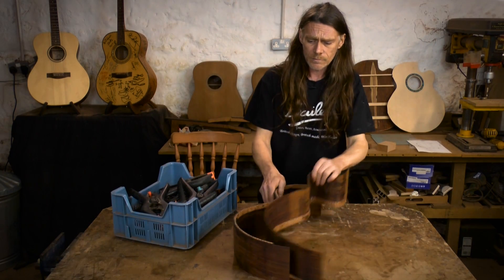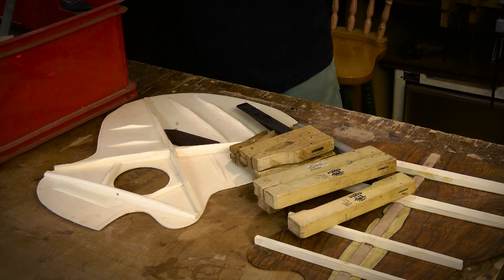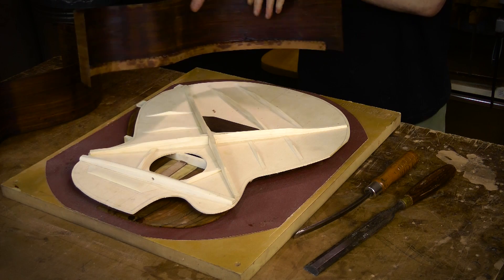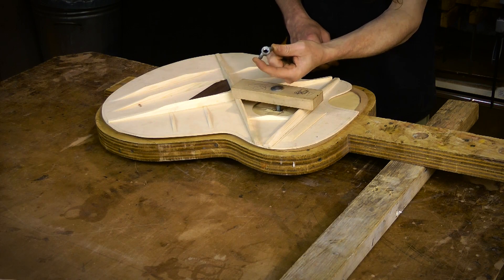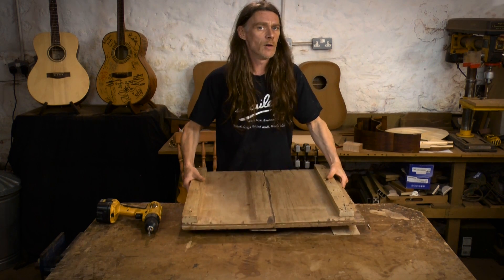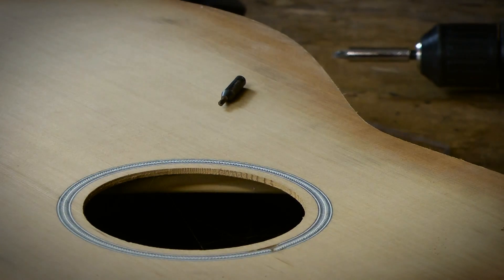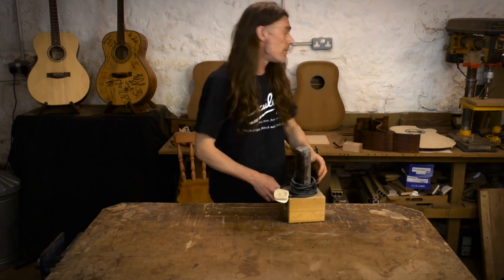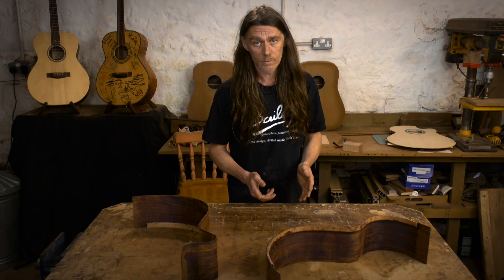Tools for building Acoustic Guitars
Join the Guitar Making Revolution!

This video outlines some of the additional tools you will need, and demonstrates how/why they are used – plus any recommendations and suggested options/alternatives.

The items discussed are:

    Spring Clips: at least 20
    Wooden cam clamps: at least 6 ideally 12
    Go Bar Deck (optional)
    Chisels: curved, large & long, small (1/4 “) nut slot (1/8”)
    Small plane (optional)
    Acoustic Workboard & Shim
    Headstock Angle Jig
    Headstock Thickness Jigs
    Joining Board (optional)
    Rosette Jig- & bottom bearing profile router bit
    Dovetails
    Side Bender